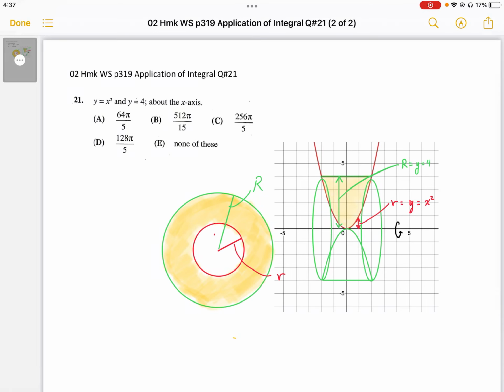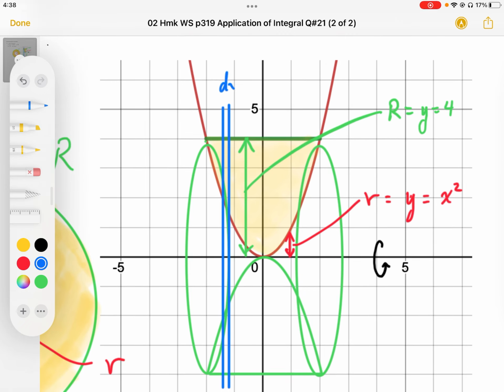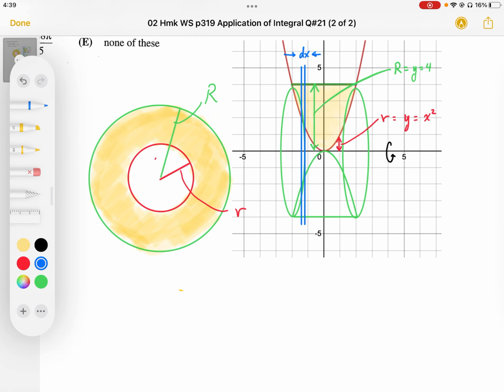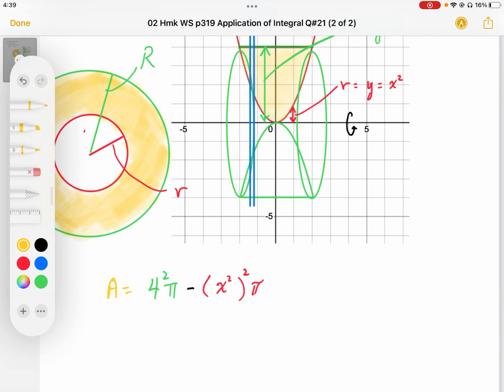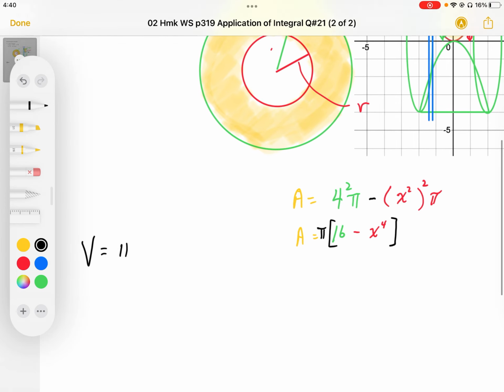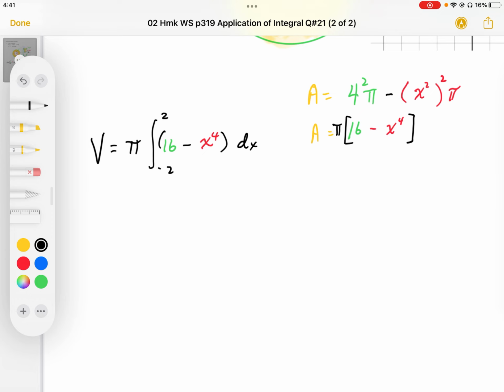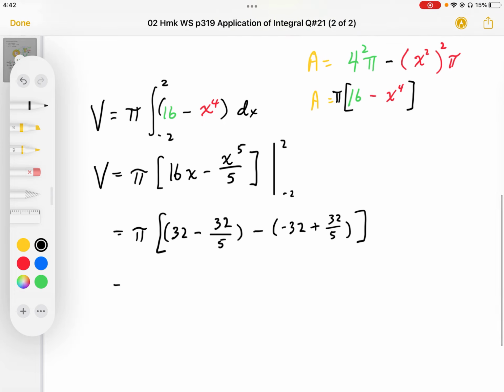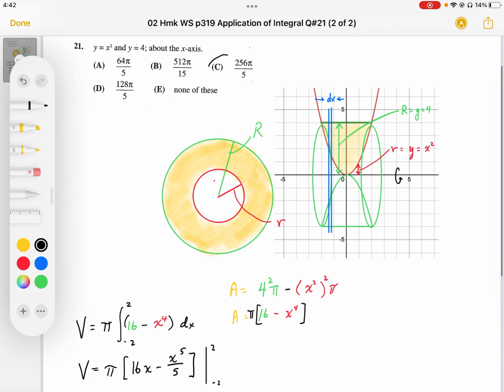02 Hmk WS p319 Application of Integral Q#21